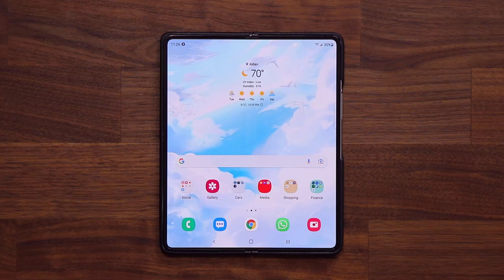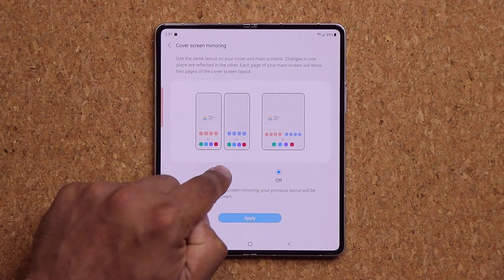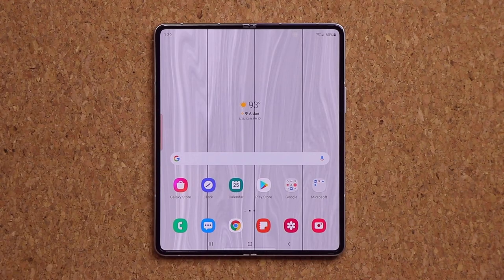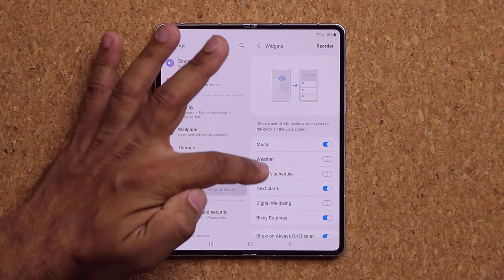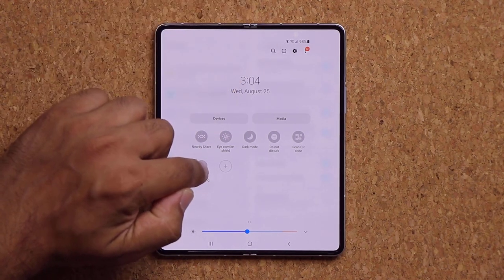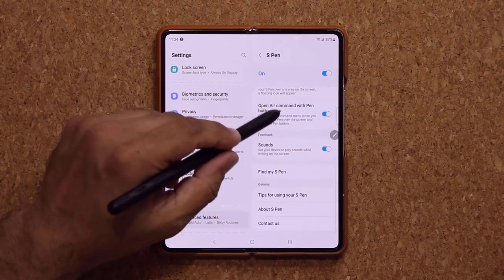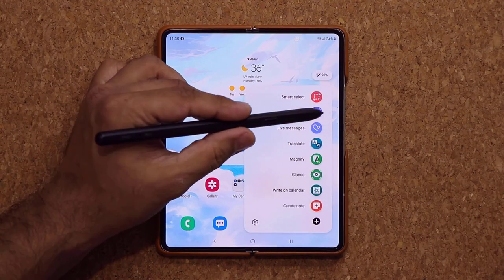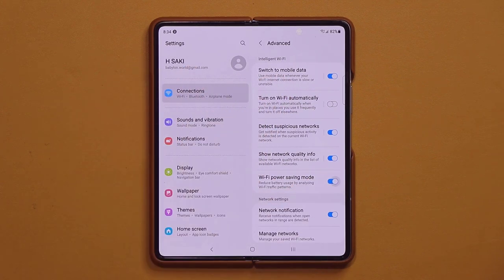150+ Samsung Galaxy Z FOLD 3 Tips, Tricks and Hidden Features!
In this video, I am going to share 100+ tips, tricks and hidden features for your Samsung Galaxy Z Fold 3, so that you may master your smartphone and enhance your ownership.

I will share tips to customize your Galaxy Z Fold 3, share some advanced features, show you some amazing hidden features and much more.

Companies can send product to the following address:

Attn: SAKITECH
135 S Springfield Rd. Unit 681